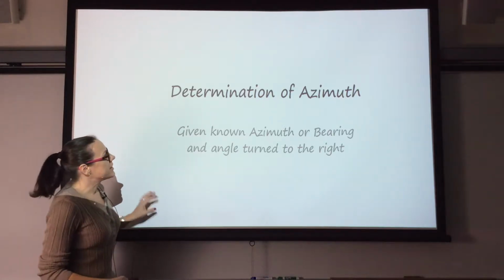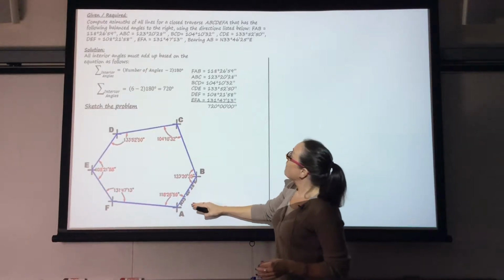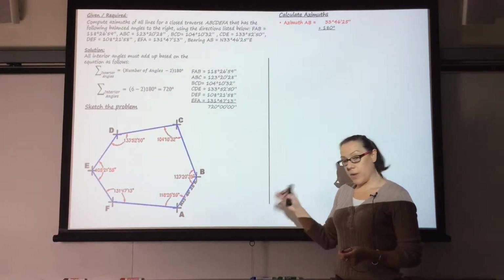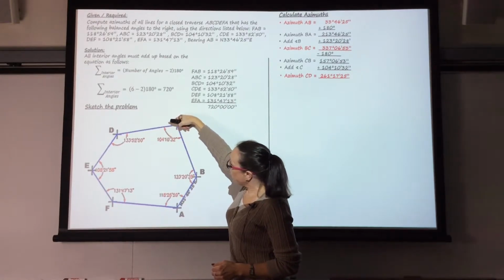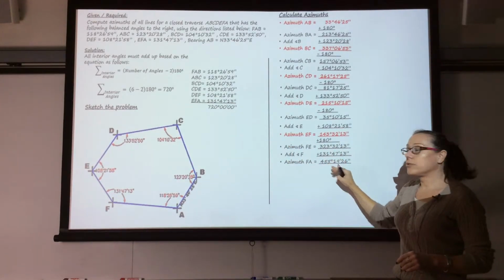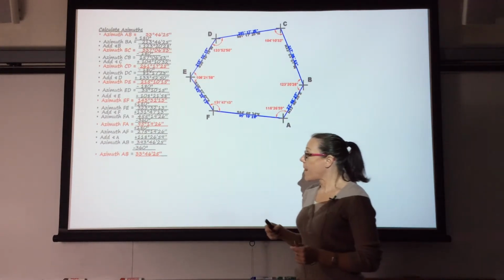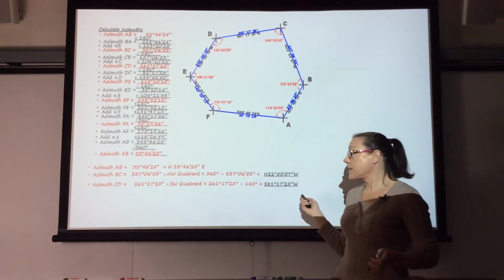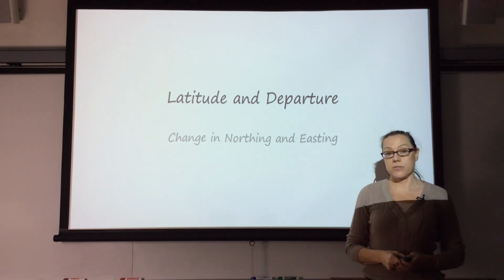Example 2 Determination of Azimuths